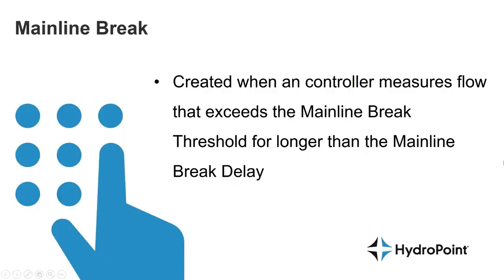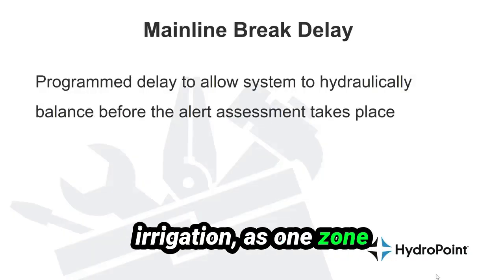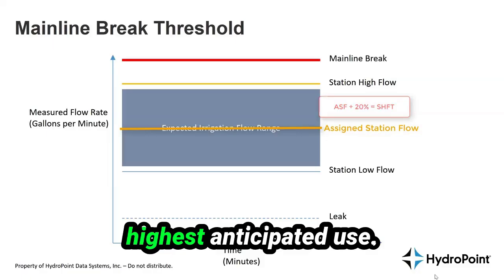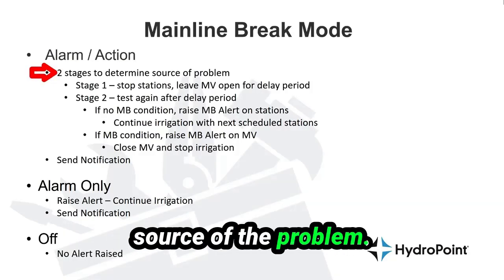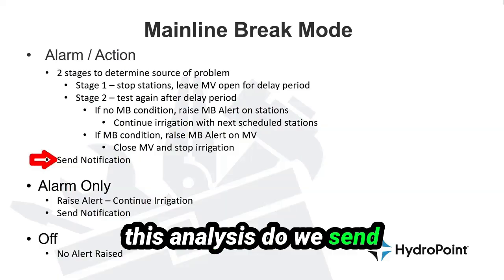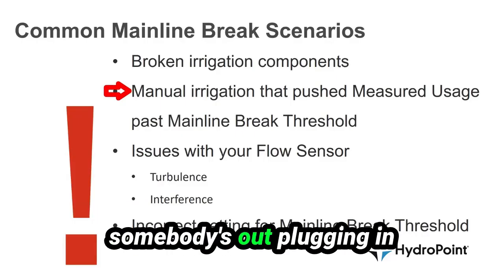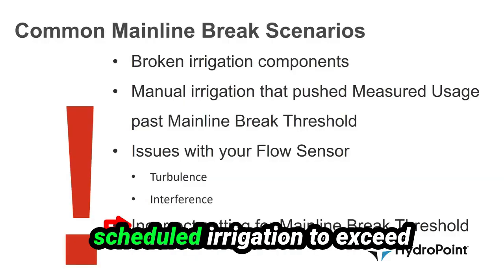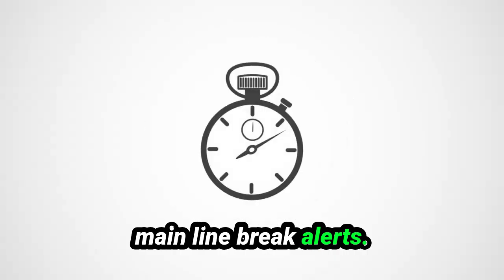Mainline Break V2 English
This is a video about Mainline Break

00:00 Mainline Break